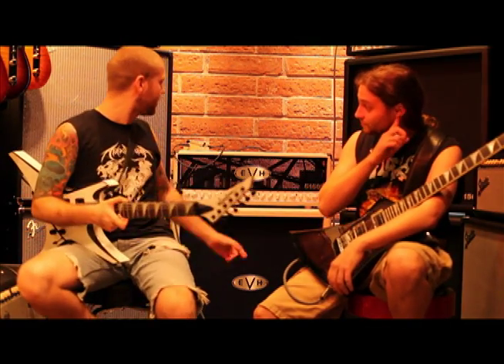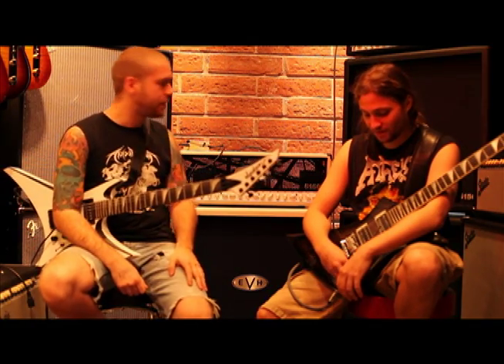Revocation Stops by Jackson Showroom | Jackson Live | Jackson Guitars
Revocation stopped by the Jackson Showroom in Burbank, Calif. Check it out as they tell us about their custom Jackson axes and treat us to a few jams.

About Jackson Live:
Check it out as Jackson goes behind the scenes with your favorite artists at their shows to get the live download on their passion for all things Jackson.